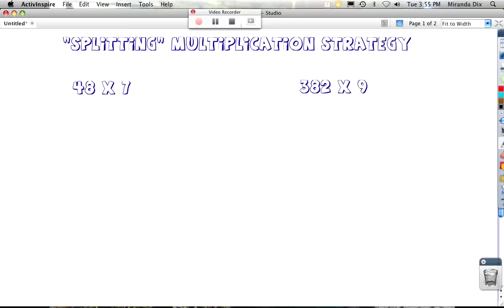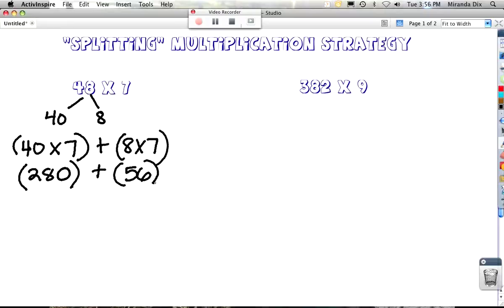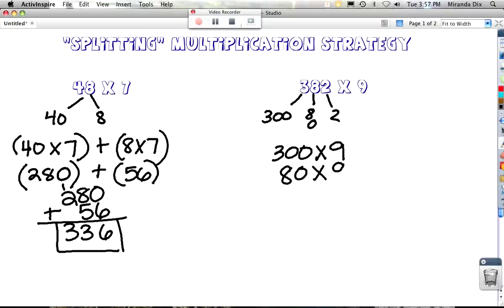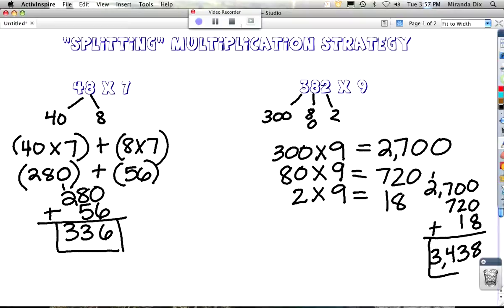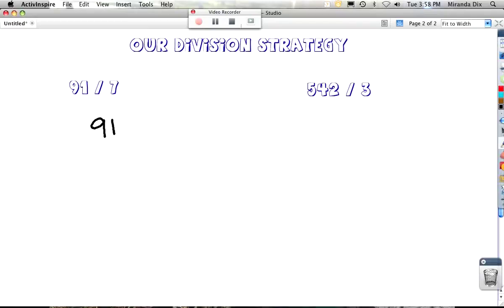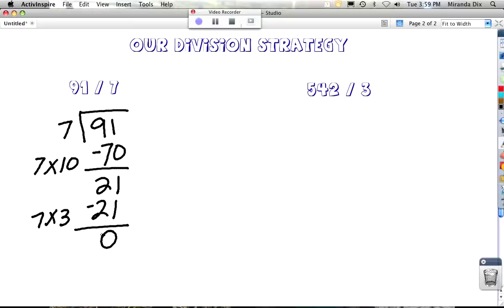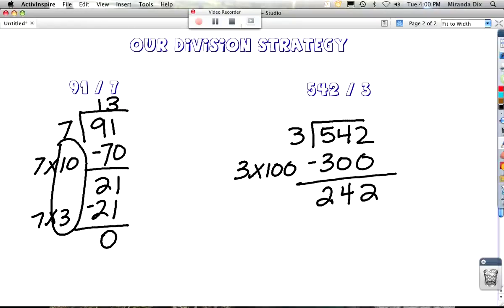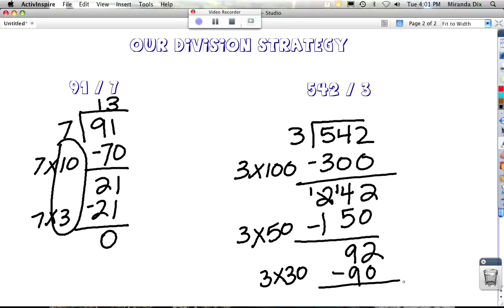multiplication and division strategies for parents.mov